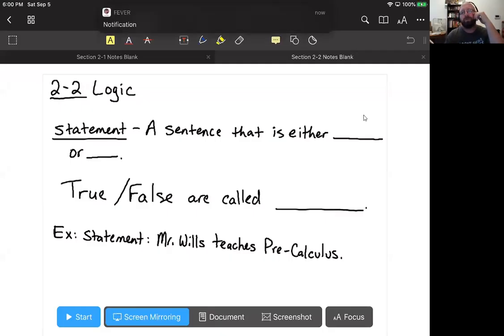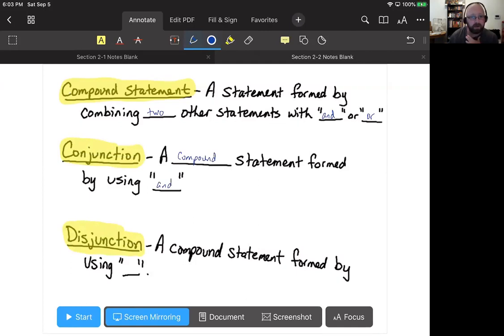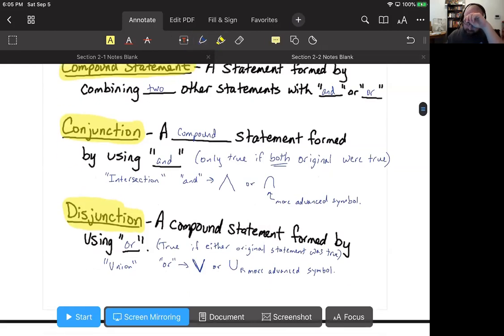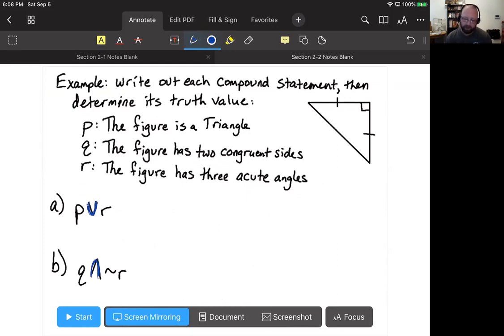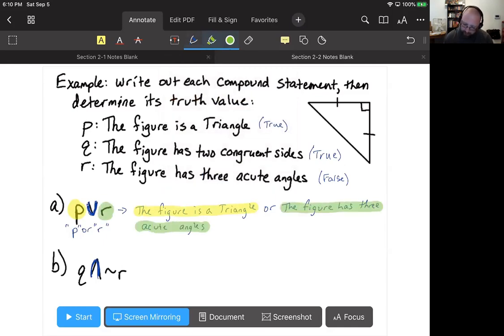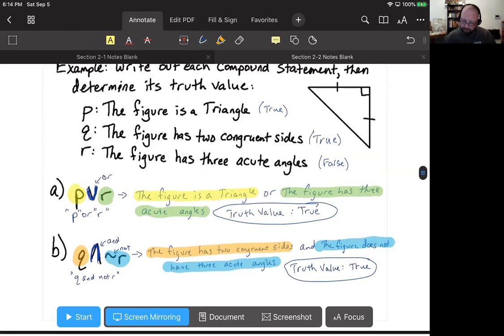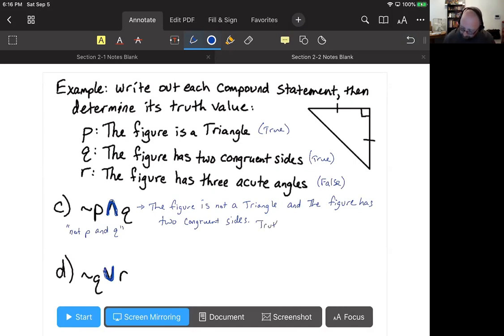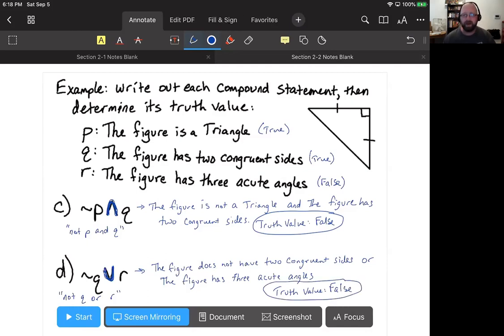Chapter 2 Section 2 Logic Part 1 Compound Statements